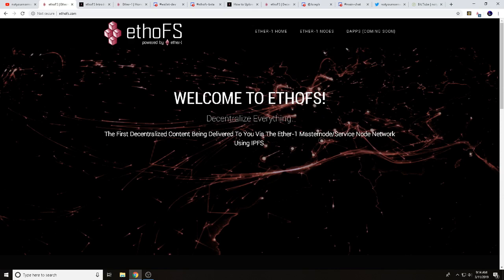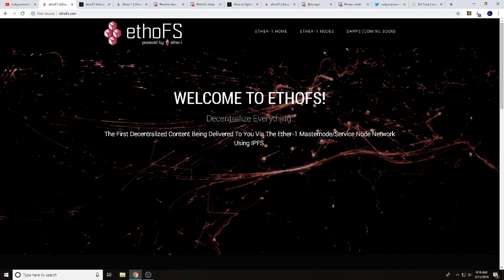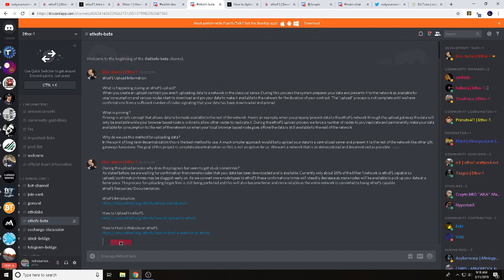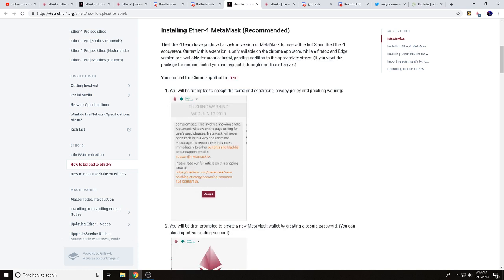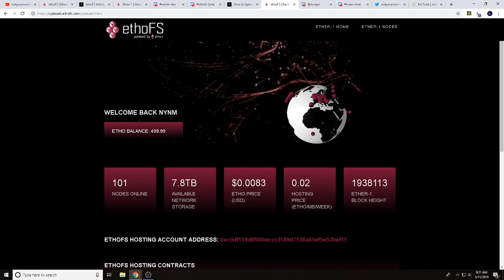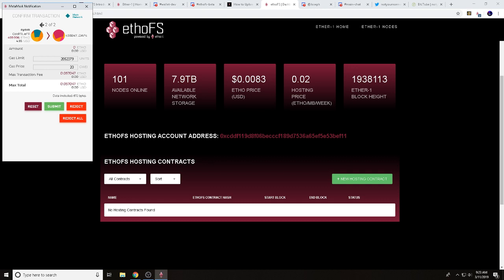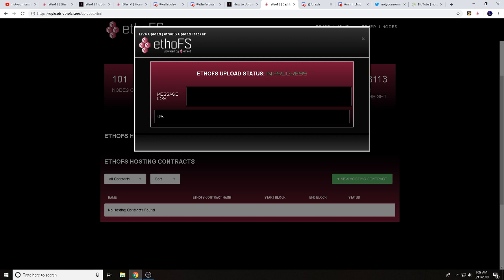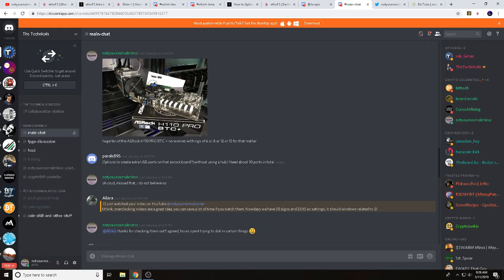How To : Upload on the ethoFS Decentralized Node Network **5,000 ETHO GIVEAWAY!!**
Today we walk you through the easy process of uploading content to the ethoFS decentralized node network.  We have also paired with Joseph of the Ether-1 Team to do an Ether-1 Service Node Giveaway (5,000 etho)   ** This contest runs 7 days from video publish date!! **

THIS CONTEST IS OVER THANK YOU ALL WHO ENTERED

RULES FOR THE CONTEST!!

CONTEST ENDS 7 DAYS FROM VIDEO POST

2) comment with their Etho address on your video
3) join the ether-1 discord
4) upload an image / website to ethoFS and post the link in share-your-Etho-content

DONATIONS  :   THESE ARE USED TO IMPROVE THE CHANNEL (mics, cameras, things to give away, crypto swag to show off crypto community members, basically things to improve the quality of things we do for YOU!) REMEMBER I AM NOT MONITIZED AND I DO NOT USE SPONSOR CODES!!! I'M DOING THIS SO PEOPLE CAN SEE THE STRUGGLES AND HOW COOL IT CAN BE TO MINE CRYPTOCURRENCY!!

🙏BTC : 38tWkrufNRzxpSGkMmf2sxWUEsJz61YAxx
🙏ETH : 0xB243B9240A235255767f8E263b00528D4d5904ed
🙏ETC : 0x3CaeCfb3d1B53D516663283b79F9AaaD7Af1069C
🙏RVN : RWT2uzP99Jzq8QT2JUHMABCqqk6rGYZ3RT
🙏LTC : M9zRJJs3cpY5MecStYWjGG6rZXXMjmvvrs
🙏HANA : HAbhjGCYt6vw4M3ErACVTexDbkk6tZMof1
🙏ETHO : 0xB18D9d3dCe314Ce63357f4c6A71aCB74449CF7ED
🙏AION : 0xa03e991a021a0c558d2cba79791c68bfa121fa4d55486305dc4db2c10b2668ce
🙏TUBE : bxcQJyEgdhjgWAV6MuEWPF4UGJmmvLVH3DfAhHdXepDsSkoUNTcH83hPwEnv468yKAJkxonShUYRia5PgxeTBmQU1nfFj2iQG

I AM NOT ASSOCIATED WITH ANY POOLS. I AM NOT ASSOCIATED WITH ANY ONE. NO ONE PAYS ME TO DO THESE TESTS. I AM NOT MONITIZED THROUGH YOUTUBE. IM NOT TELLING YOU THAT ANYONE I TALK ABOUT IS A FINANCIAL ADVISOR. I AM NOT A FINANCIAL ADVISOR I AM NOT A FINANCIAL PLANNER I AM NOT YOUR FATHER ***DO YOUR HOMEWORK